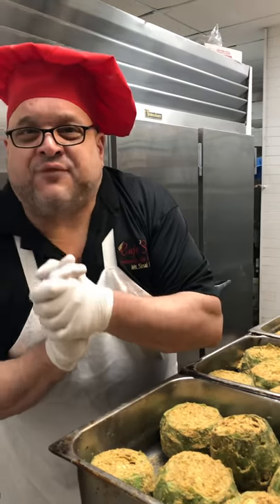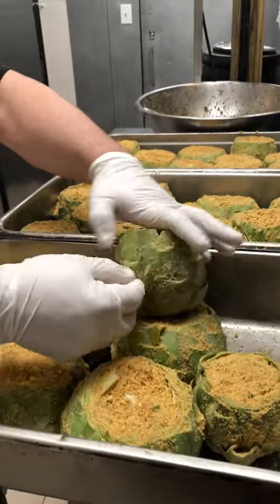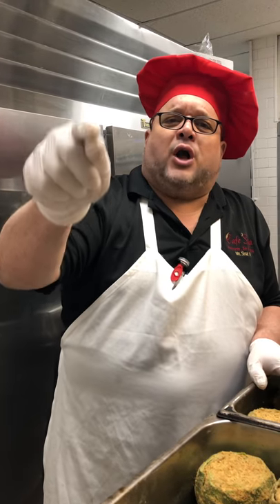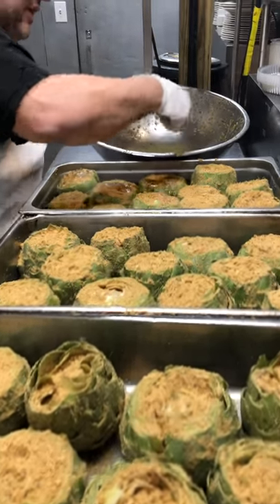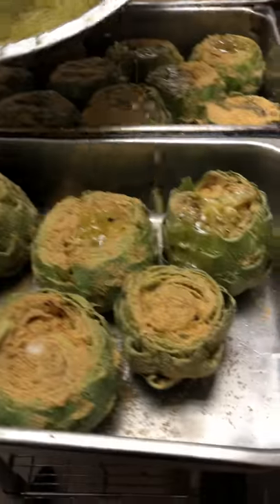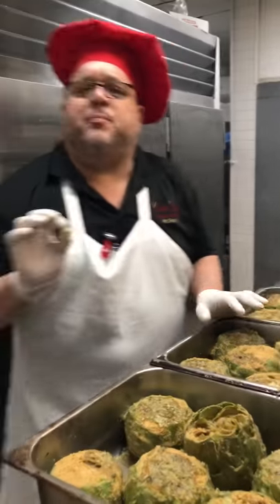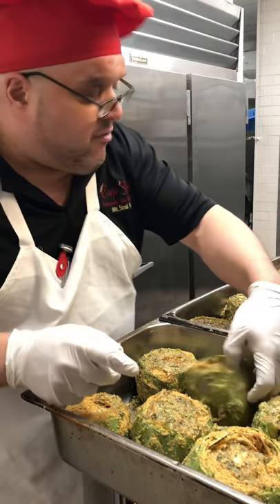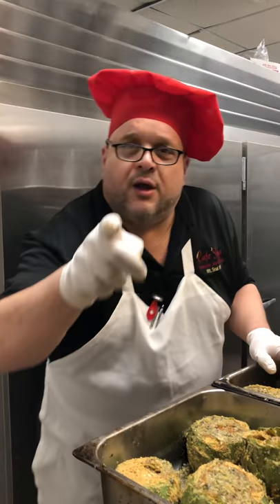Chef Tommy Giordano stuffed artichokes